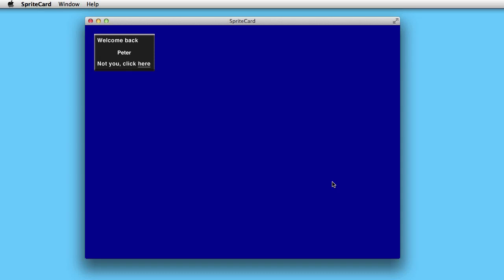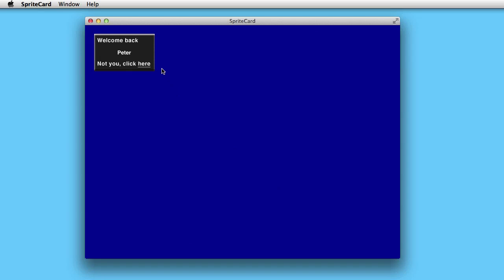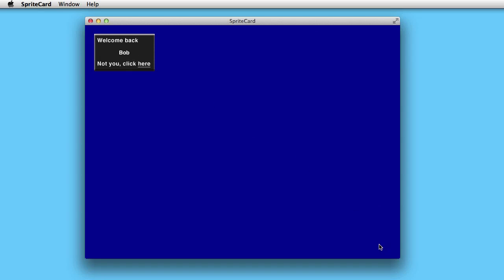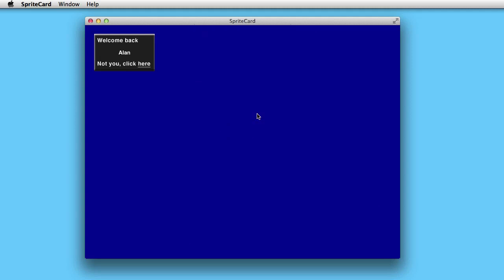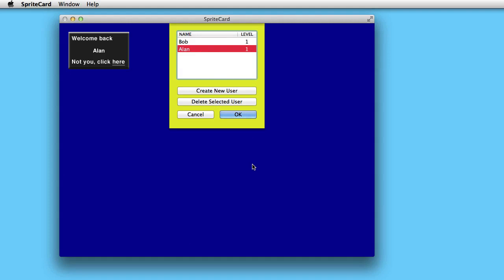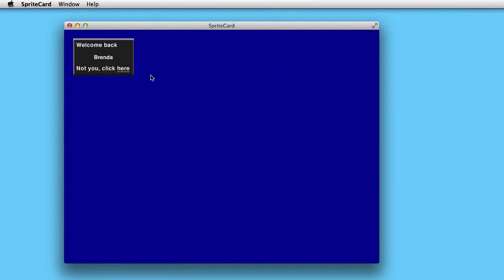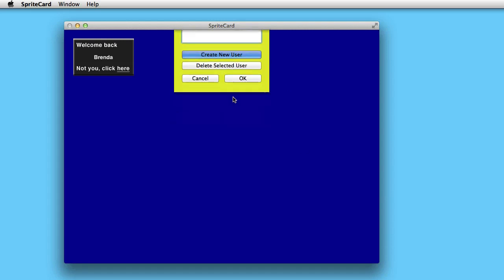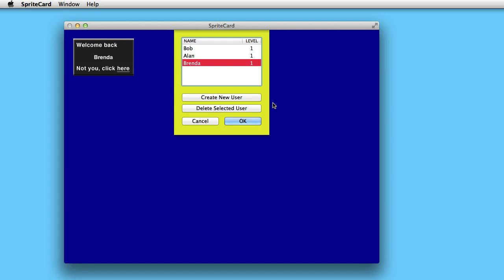Letting the user choose or create a user name.